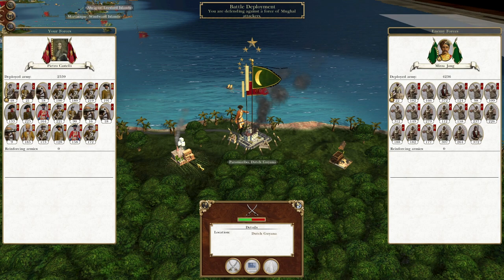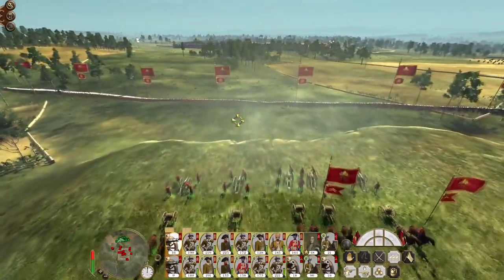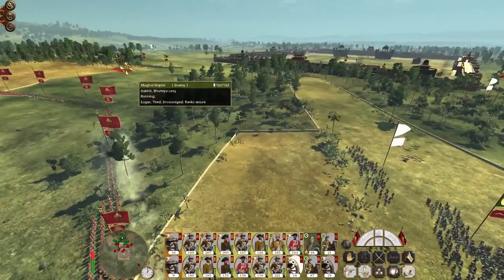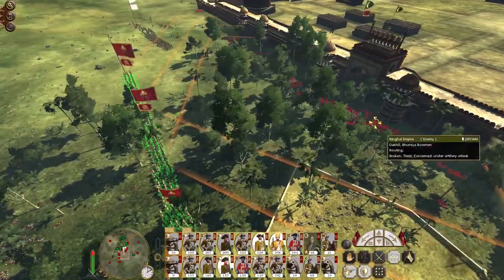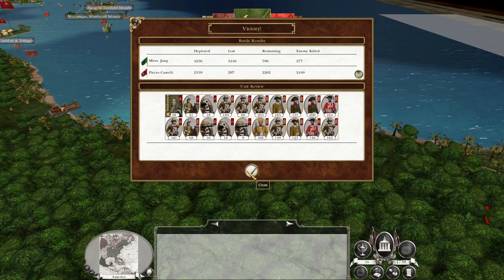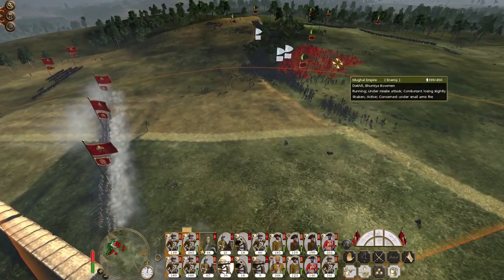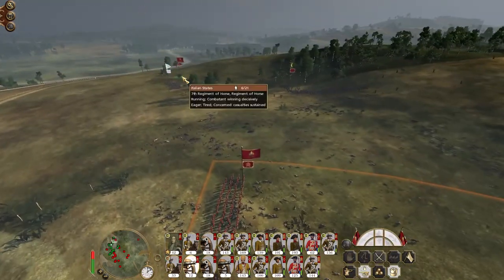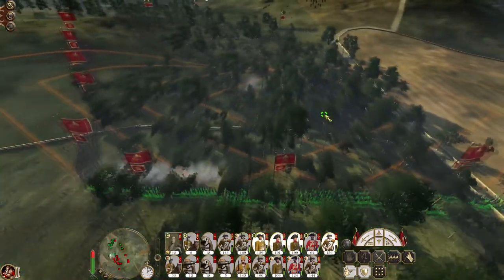Let's Play Empire Total War: DM - Italian States #76 - South American Slaughter!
Hey guys, welcome to the next episode of my Empire Total War Lets Play as the Italian States - in this episode we have an episode dedicated to some South American slaughter!